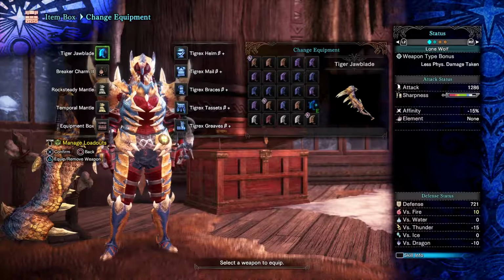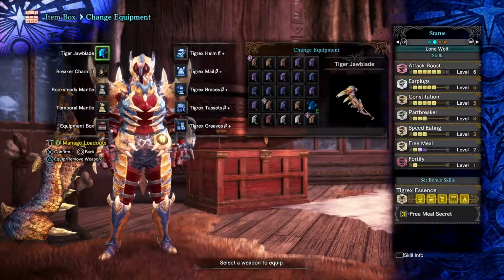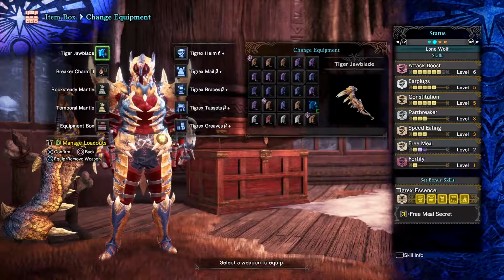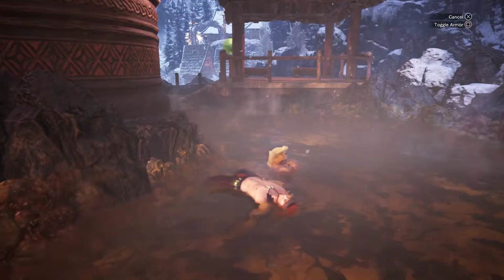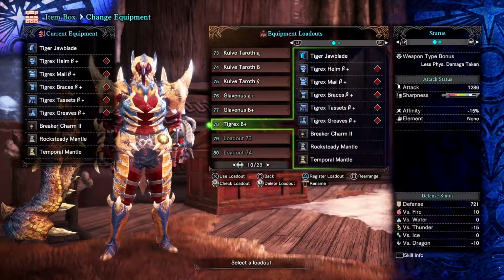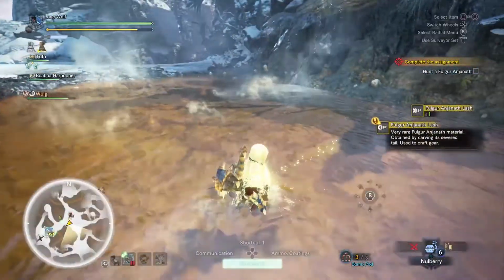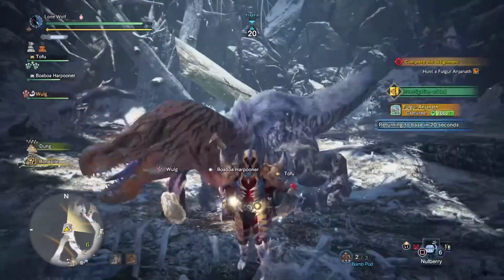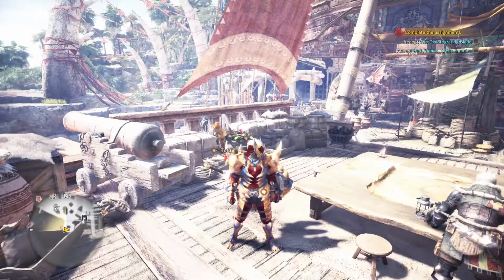Monster Hunter World Iceborne Story Part X (Monster Hunter World Video XXXIV)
I'm not looking to get sick today, especially from this monster.

I'm going to try and post a MHWIB video once a week so no one thinks I'm dead.